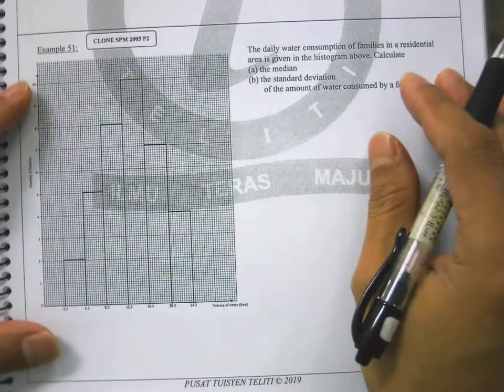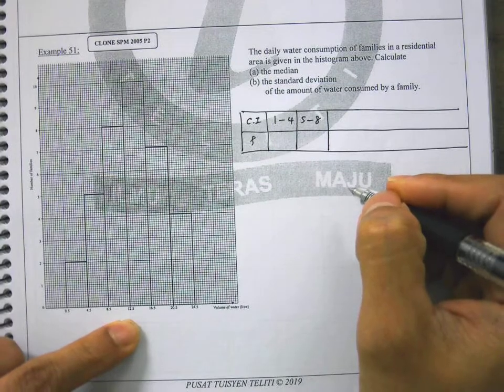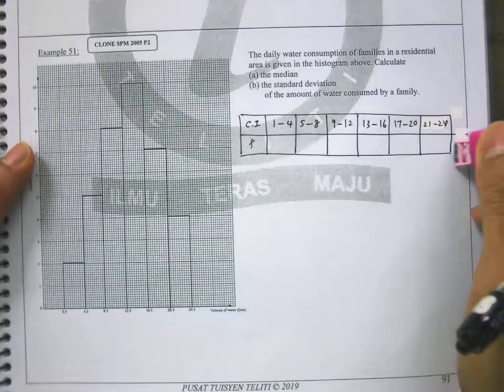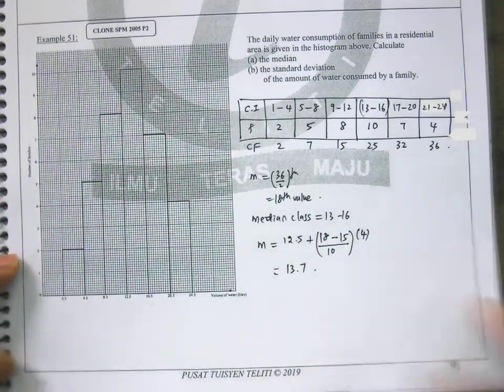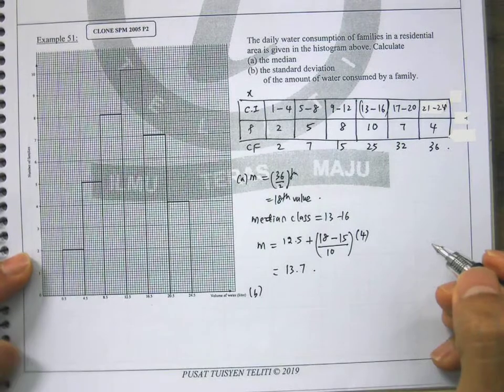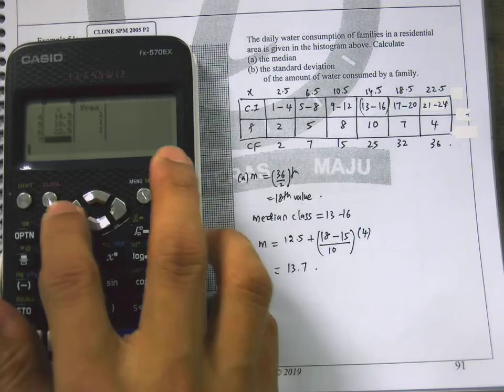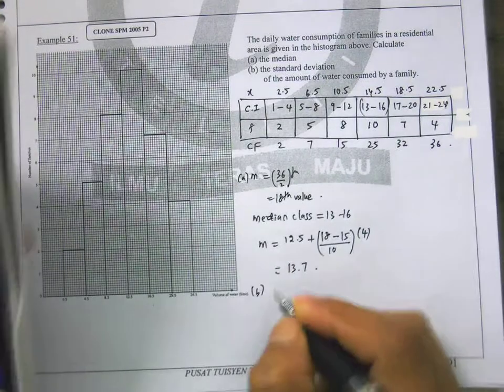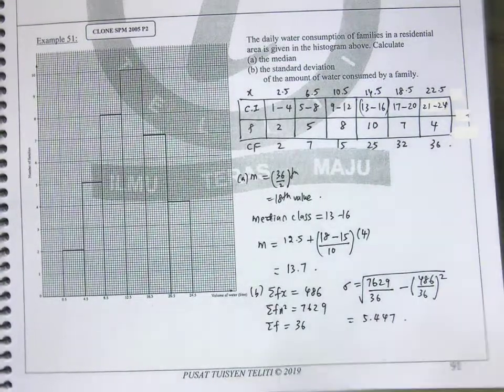Statistics - SPM 2005 Add Maths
Additional Mathematics SPM 2005 Cloned Question Statistics with full working and solution. Suitable for revision and exam preparation with complete answering technique and guidance.

Looking for tuition classes at PJ? Pusat Tuisyen Teliti provides IGCSE, A-Level, SPM, PT3, and UPSR tutoring services (group class and private class). We also provide SPM Seminar in November. Join us now!